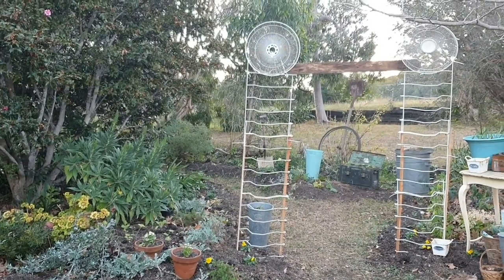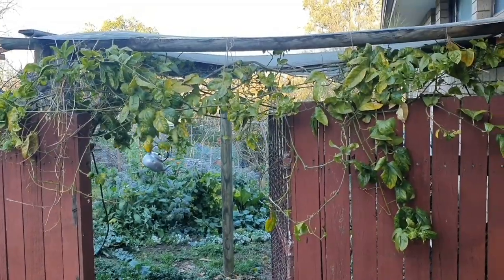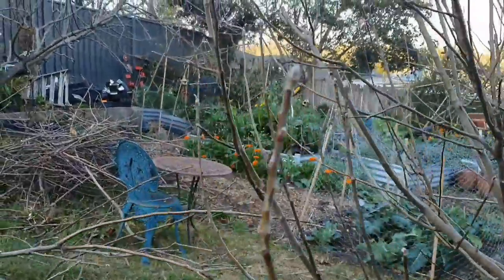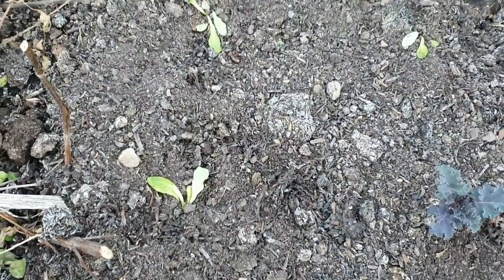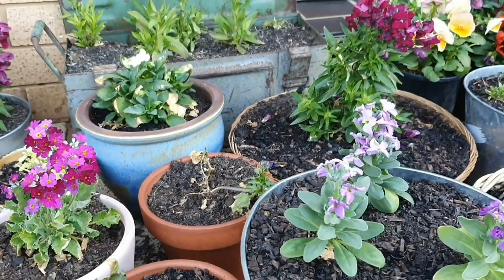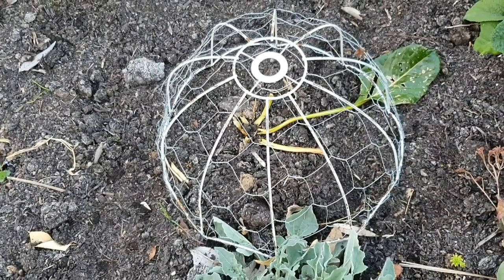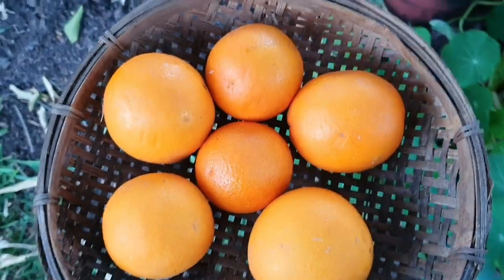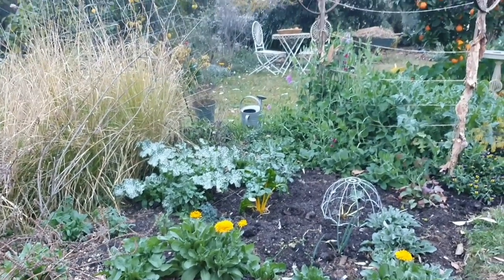Australian Cottage Garden Tour // Upcycled Lamp Shade // Orange Harvest // Week 35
We are into the last few days of Winter here in Australia , I'm most definately ready for Spring. Last night ( after this video was recorded ) it heavily rained for the first time in months. It's early morning as I'm  typing this so it's still dark outside but as soon as that sun comes up I'll heading out to my garden to see how much of that precious water we got.

Back to this weeks video which will be a tour of my Australian cottage garden  , lots to show you and chat about in this garden update ;

■ I upcycyled an old lamp shade into a garden cloche to protect plants or young seedlings from garden pests.

■ I harvested a few oranges off one of our trees.

■ I transformed and area out the front using various items that I picked up for free.

■ More flowers are appearing every day especially those bulbs which I planted along the edge of the raised beds.

 ■ The large greenhouse is starting to fill out now as I start to increase my seed sowing each week from now on.

Cheers ,

Bren